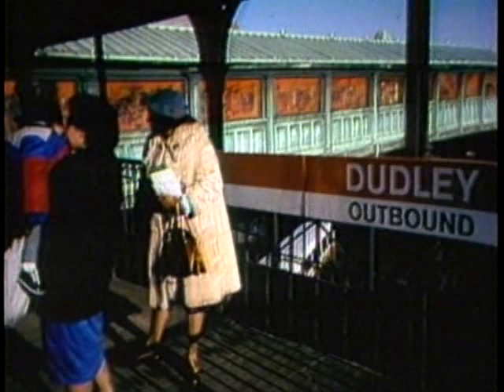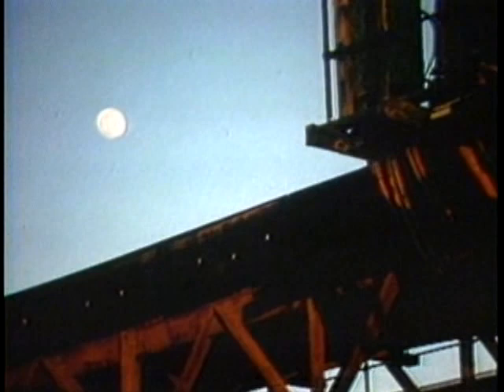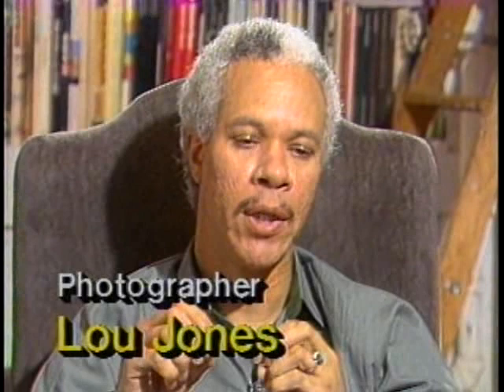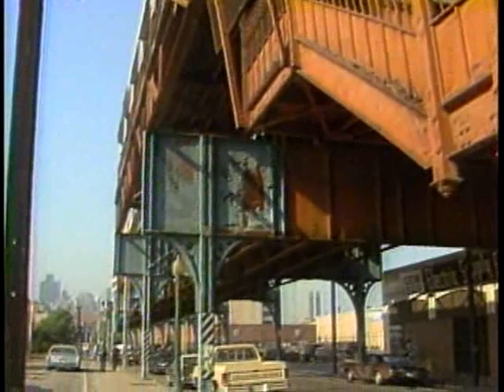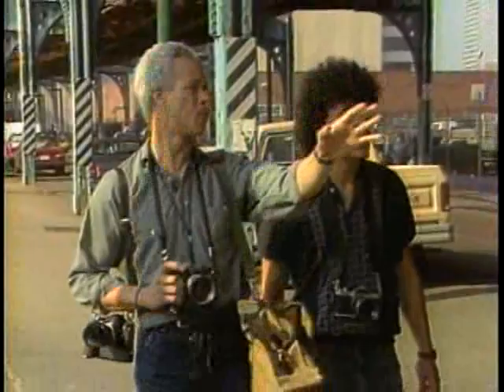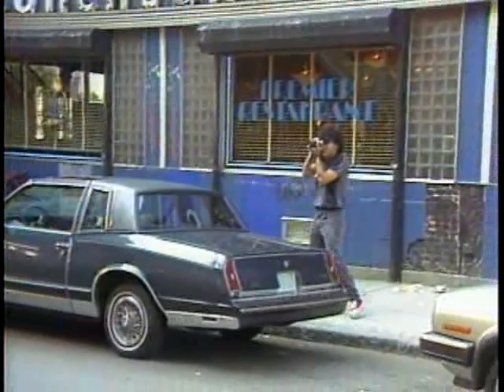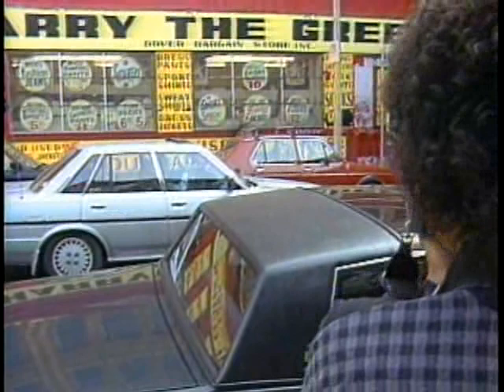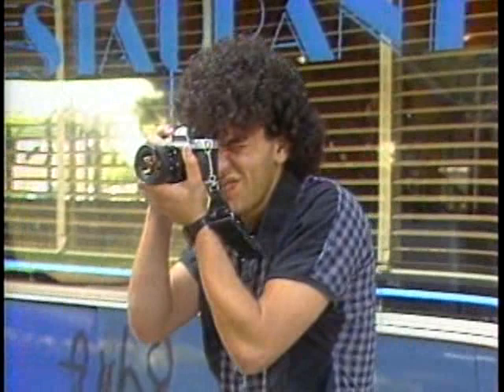WP-16-01 Lou Jones Boston Orange Line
Photographer Lou Jones documents the deconstruction of Bostons 100 year old Orange train line and explains his experiences.